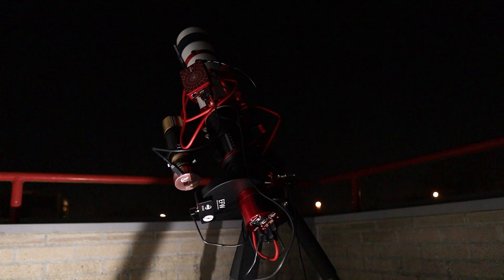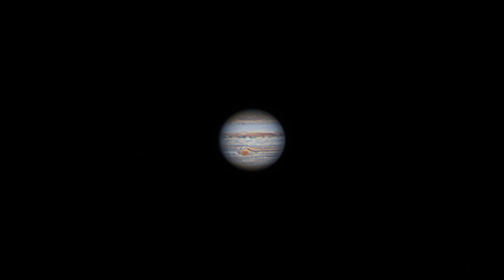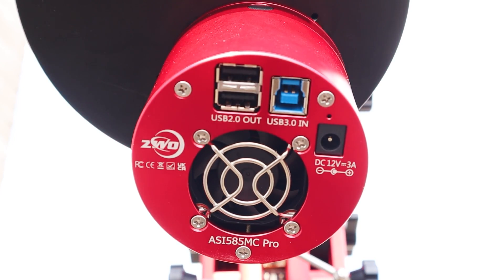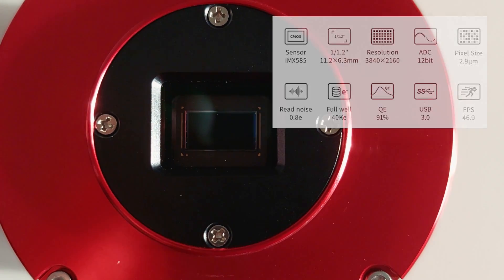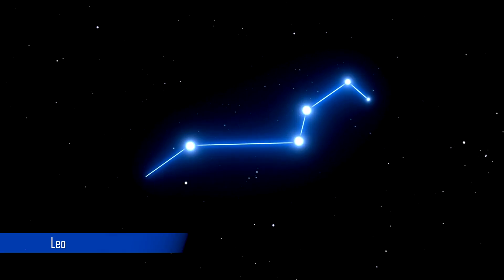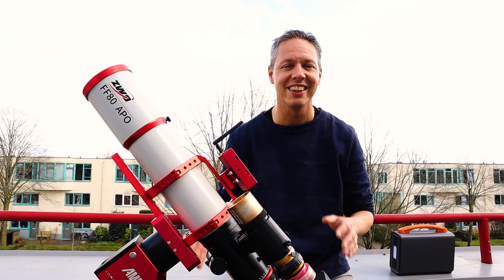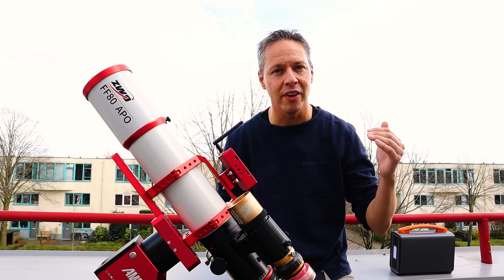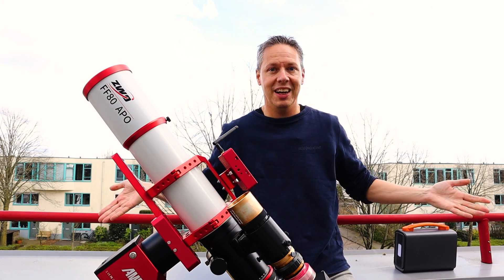ZWO ASI585MC Pro Review | First Light!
Here's my review of the NEW ASI585MC Pro camera. Have you ever considered combining deep-sky astrophotography and lunar/planetary imaging with just one affordable camera? If so, this could be a remarkably budget-friendly choice for you.  For my initial test, I aimed it at some stunning galaxies with my FF80 telescope. I hope this review proves helpful, and as always, may your skies be clear!

- Wido